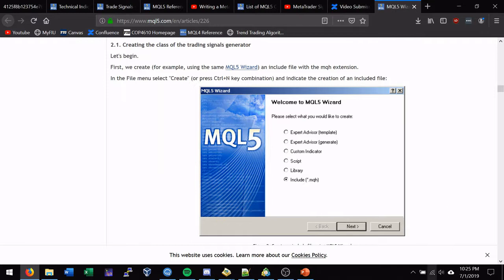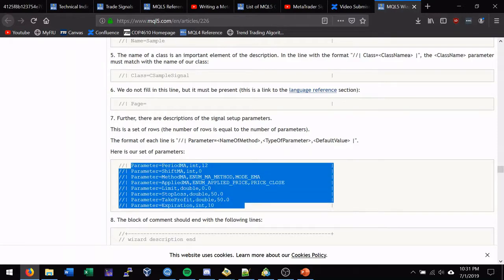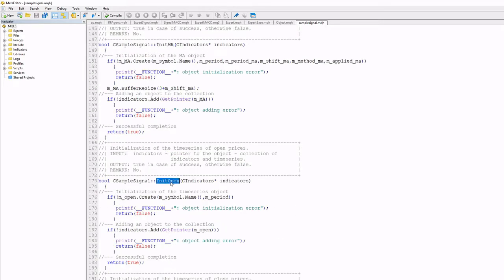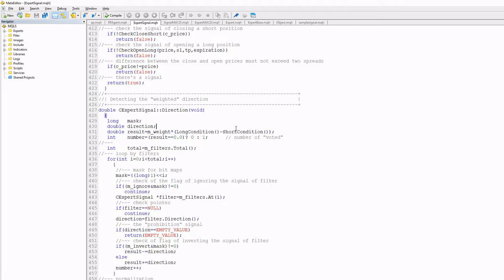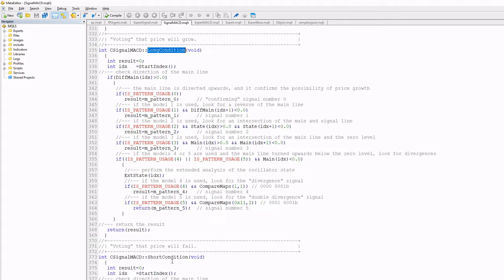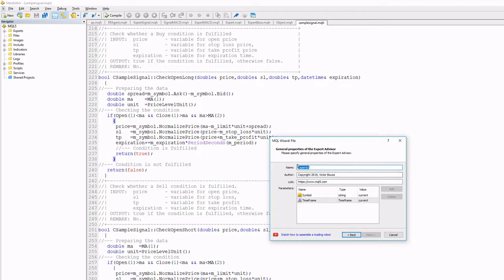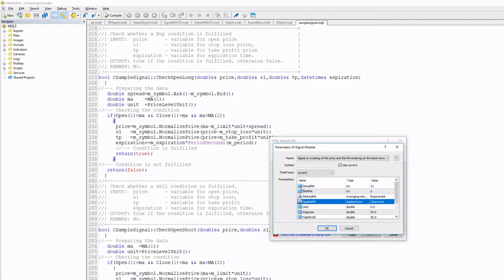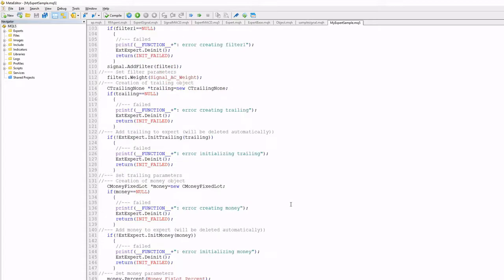EFRT-1736 Tutorial for MQL5 Module Trading Signals